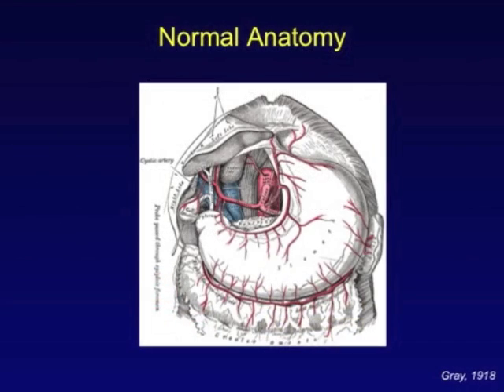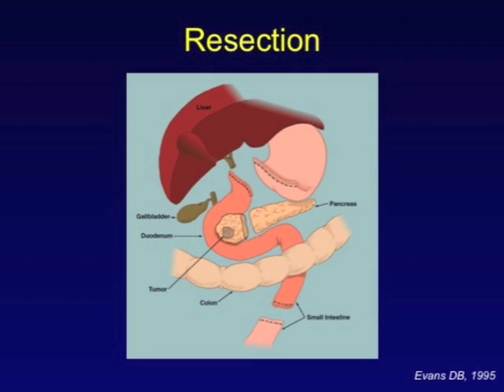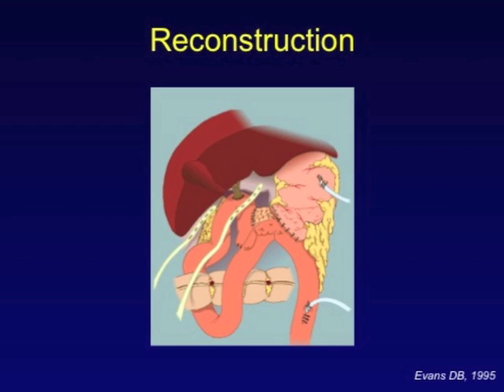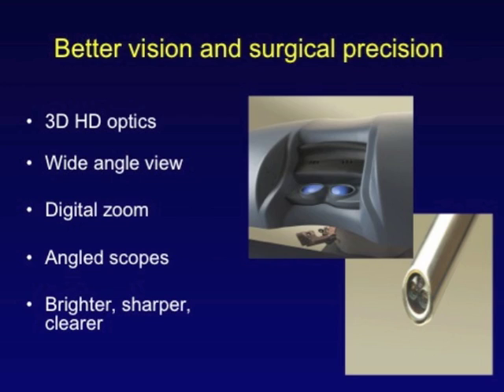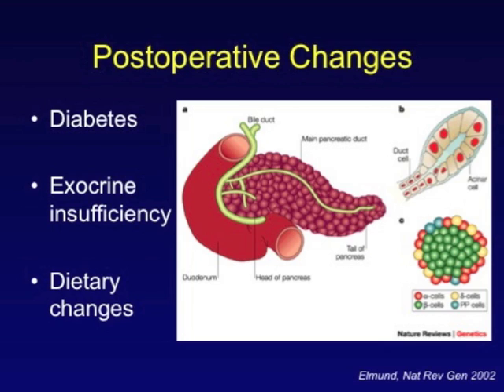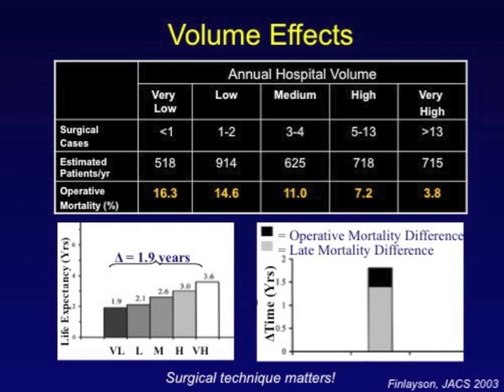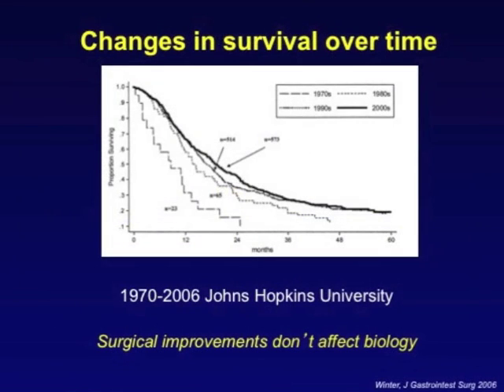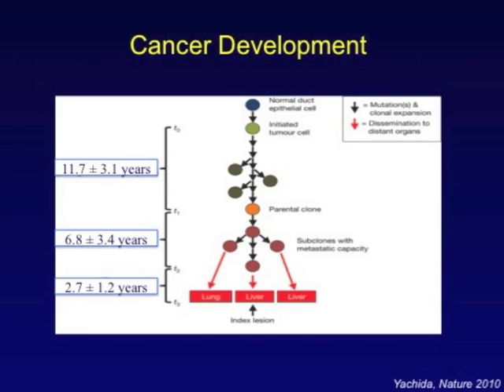Pancreatic Cancer Surgery Complications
Dr. Matthew Katz, surgeon at MD Anderson Cancer Center, covers what surgery for pancreatic cancer entails, what the recovery process is like, and the importance of surgeon experience in outcomes.

GRACEcast148_Pancreatic-Video